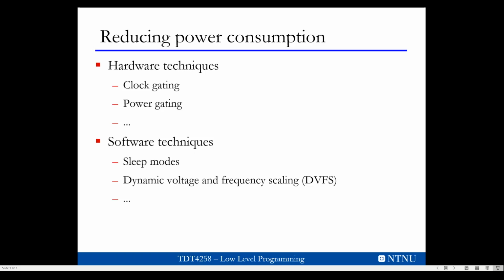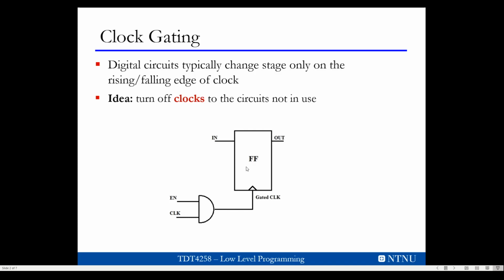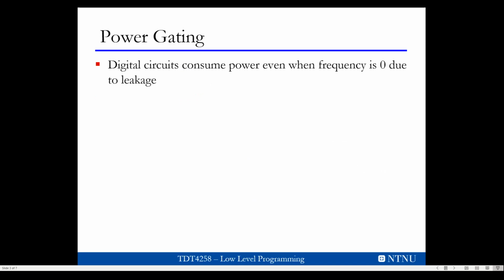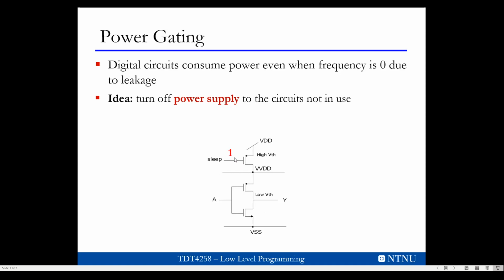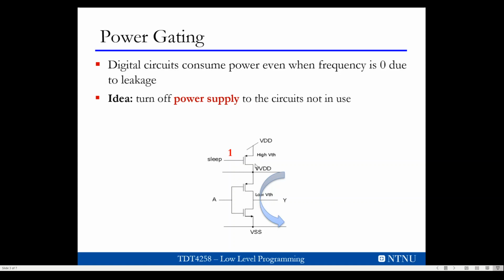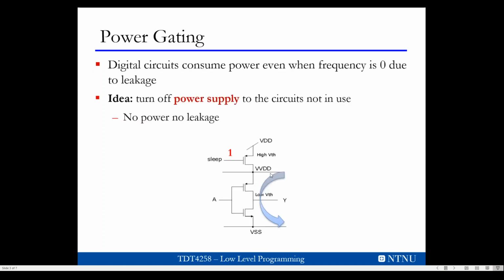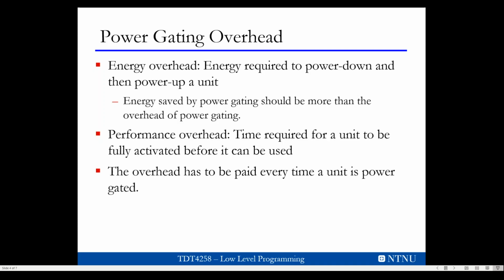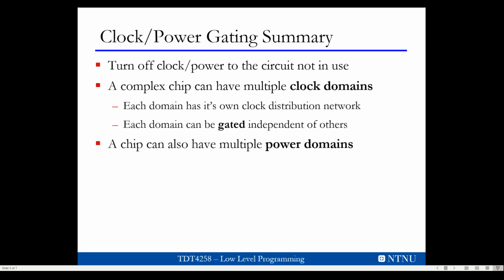Lecture 11: P3 - Hardware Techniques to Reduce Power